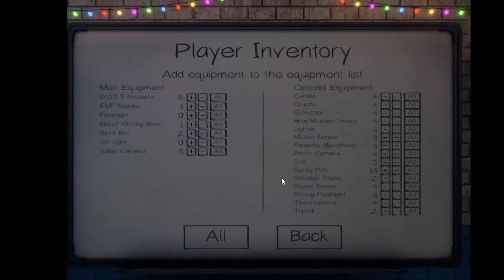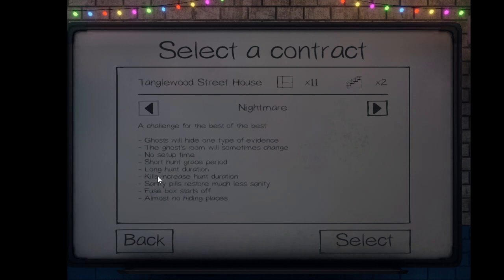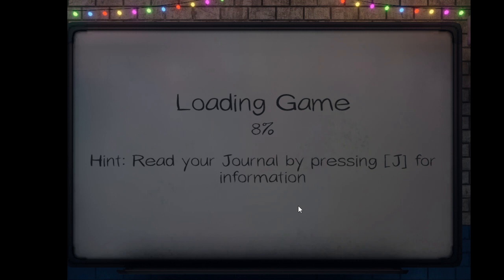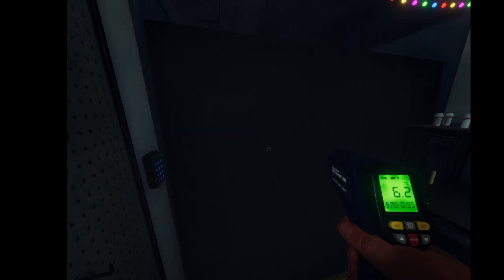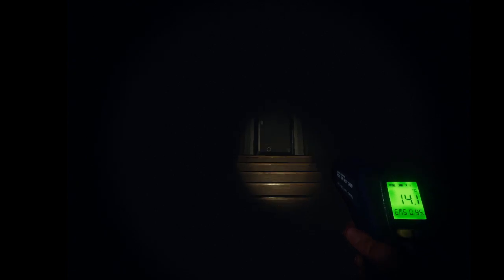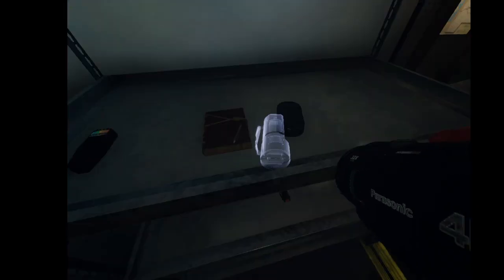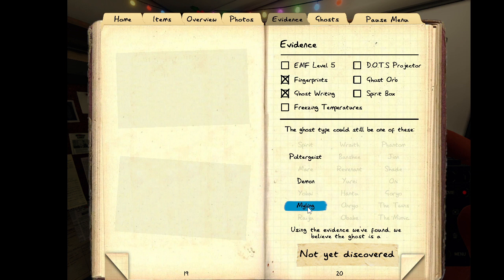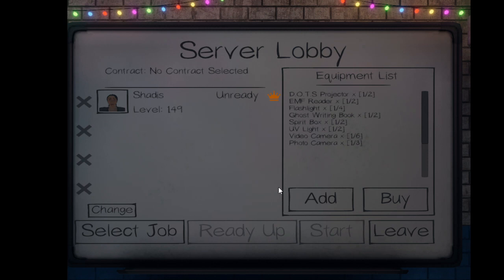Shad Plays Phasmo: Nightmare Solo Speed Run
Well, because I didn't get it with Muha yesterday. Let's see if I make it.